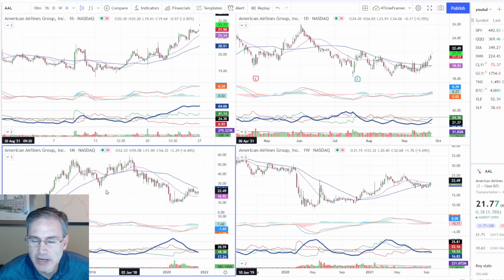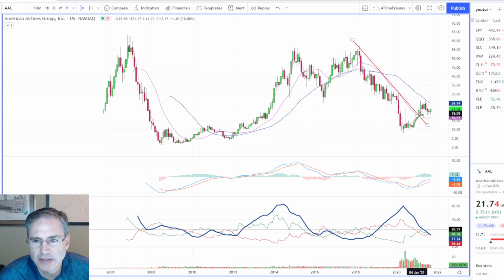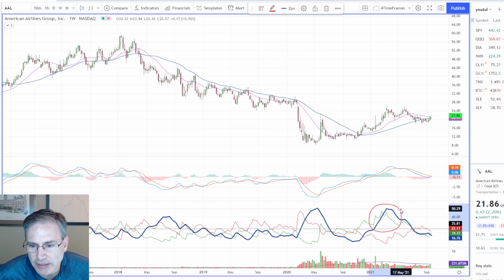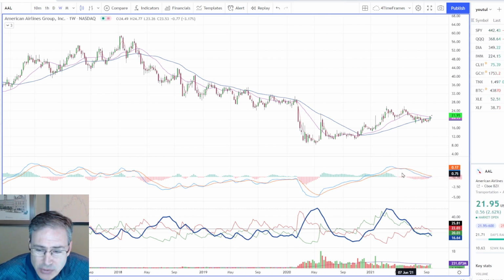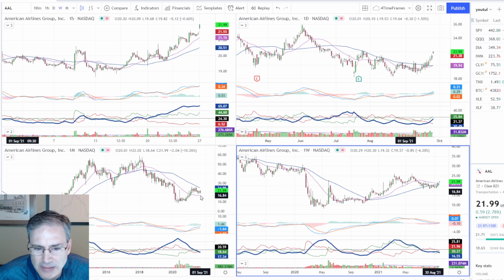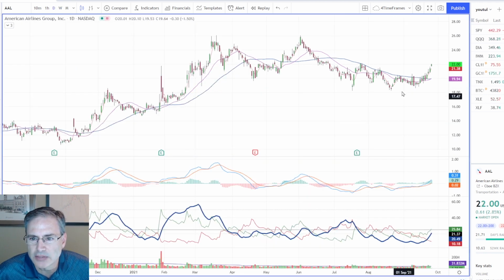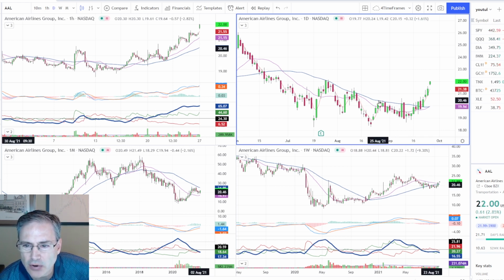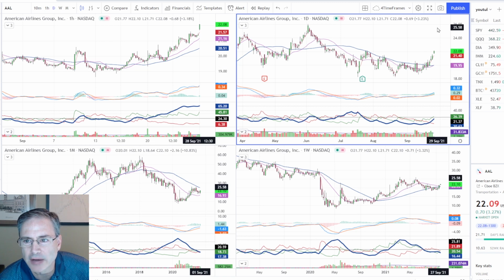Using MACD to Buy a Turnaround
Joe uses multiple time frame analysis with the MACD indicator to help identify an ideal entry point on a turnaround stock.  This stock has been in a downtrend for the past few years and Joe shows how he would define an entry with the help of 3 different timeframes and MACD.